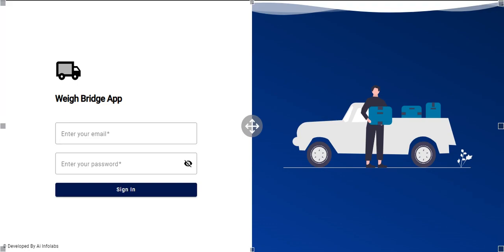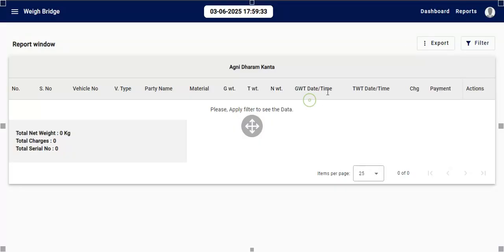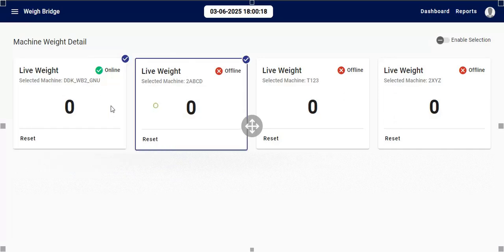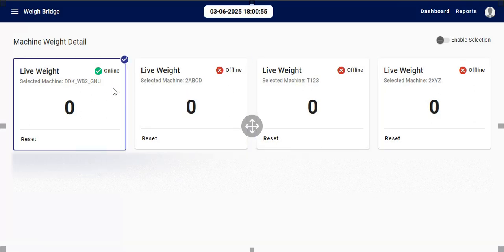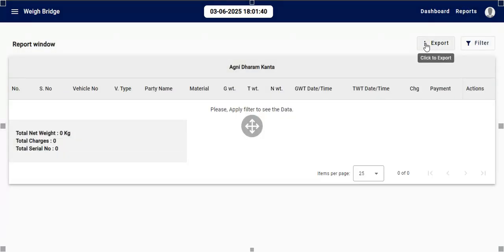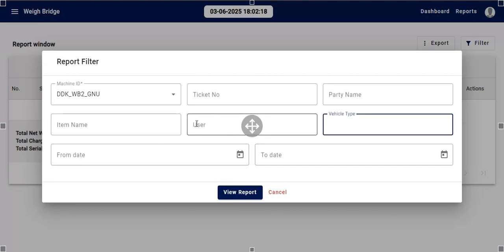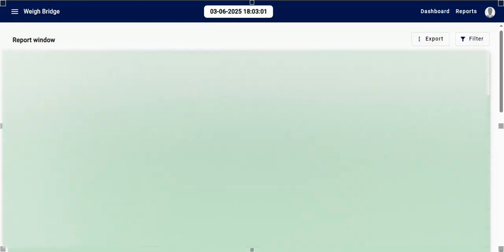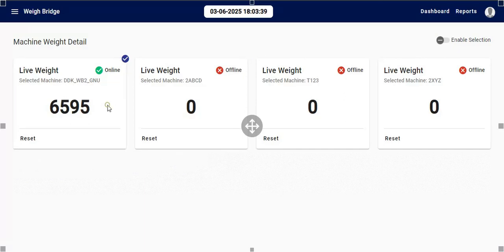Next-Gen Weigh Bridge App Demo [2025] | Cloud, IoT & AI in Action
Discover how the latest Weigh Bridge App is transforming logistics and industrial weighing with built-in Cloud, IoT, and AI technologies! In this detailed demo, Techie Agni breaks down how seamless integration, real-time monitoring, and intelligent analytics streamline your operations—whether you’re in logistics, mining, waste management, or manufacturing.

In this video, you’ll see the demo of Weigh Bridge App:

How the cloud-based system ensures secure, anytime-anywhere access.
Real-world IoT device integration for capturing and automating weigh data.
The role of AI in detecting anomalies, generating instant alerts, and making smarter decisions.
Step-by-step app walkthrough plus reporting, analytics, and multi-device compatibility.
Perfect For: Industry professionals, tech enthusiasts, and anyone seeking robust and scalable digital weighing solutions.